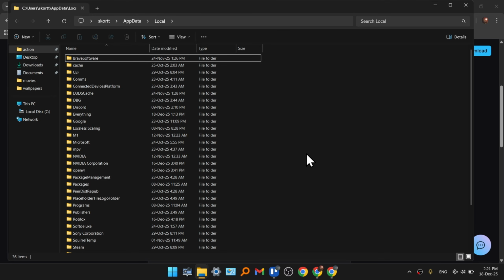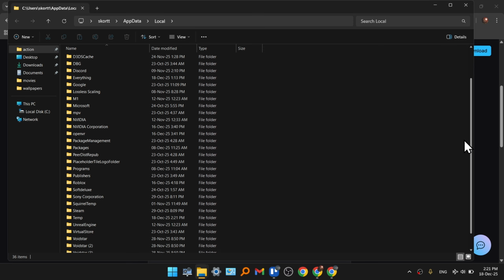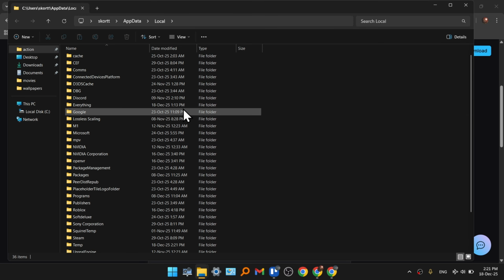How To Fix Epic Games Error II E1003 (2026) - Complete Tutorial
In today's video, I show you how to fix epic games error II E1003.